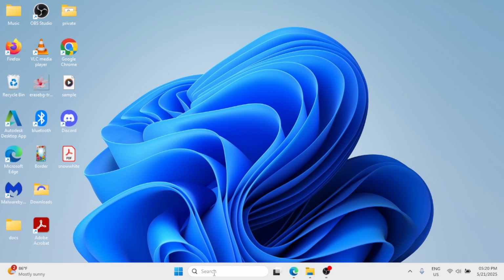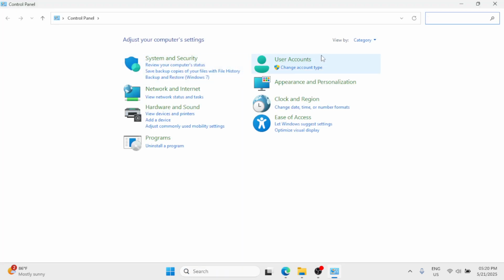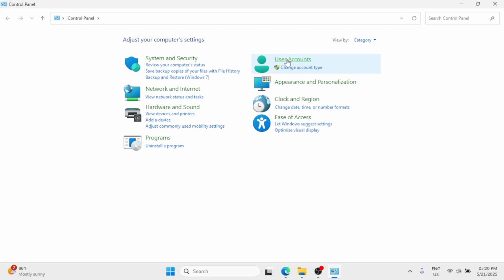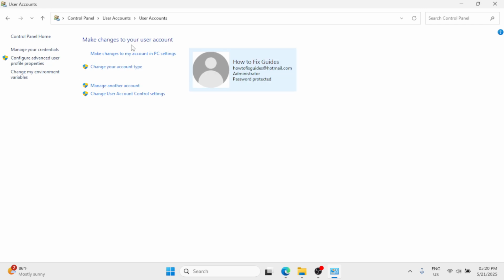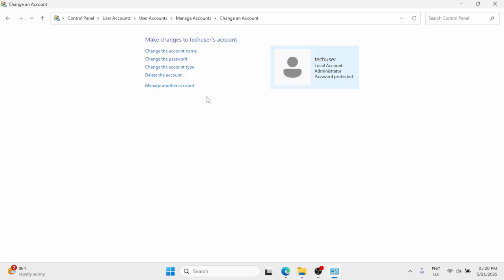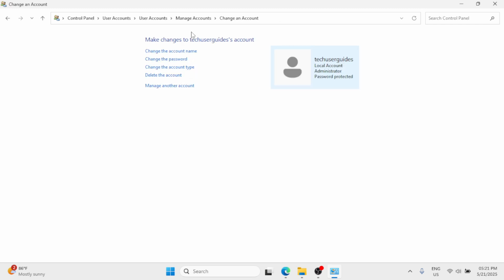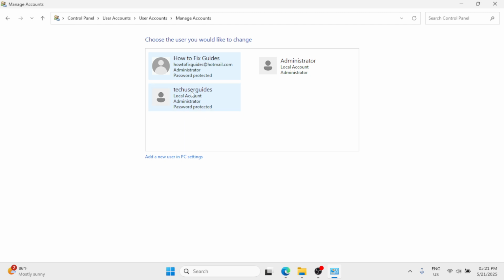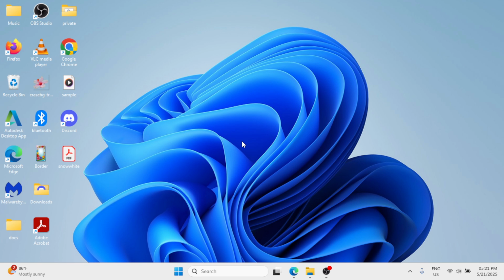How To EASILY Change Admin User Account Name On Windows 11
Want to change the admin user account name on your Windows PC?
This easy tutorial shows you how to do it step by step.
No need for advanced settings or third-party tools!
Quick, simple, and perfect for personalizing your system.